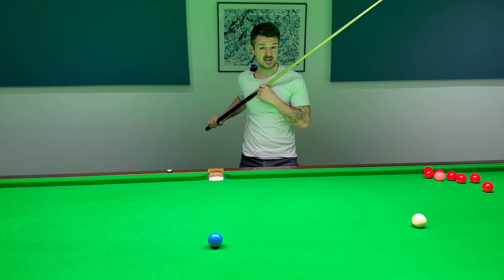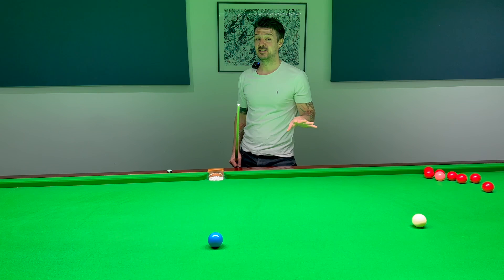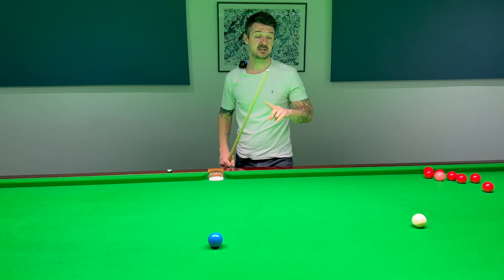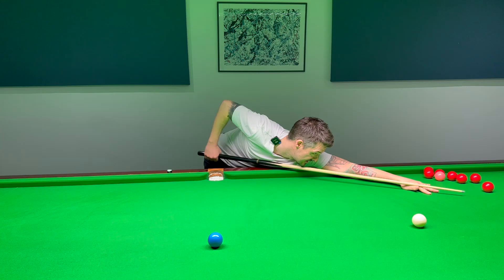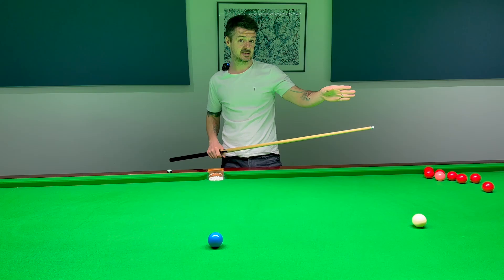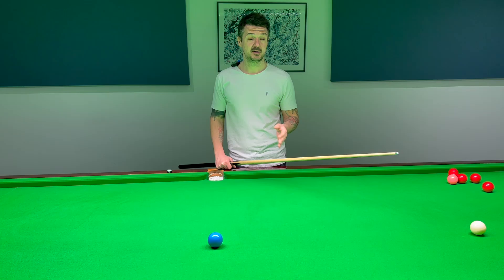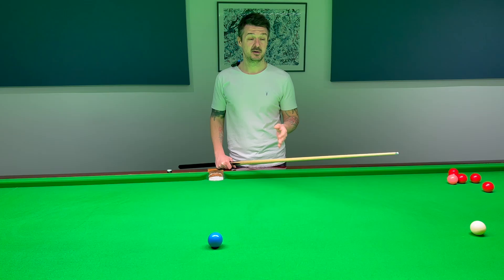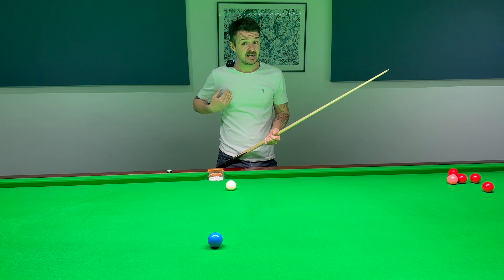How tight does your cue need to be on your chest?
There's not many rules but having your cue on your chest is one of them.

How much pressure on your chest? Really loose? Really tight? In this video i explain the perf amount